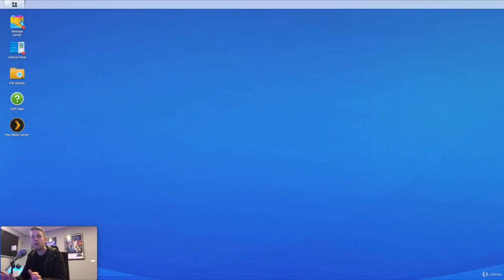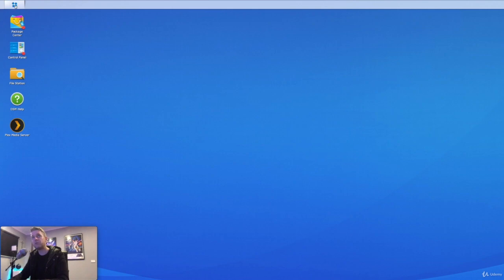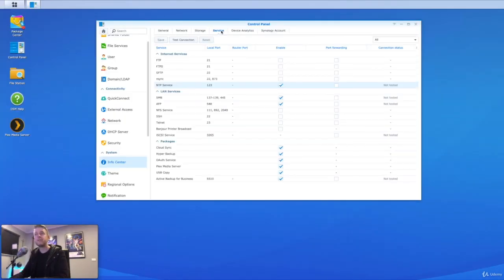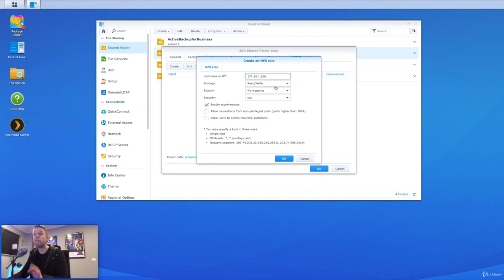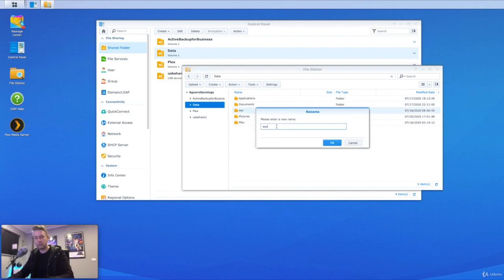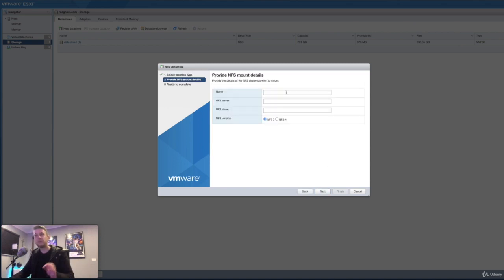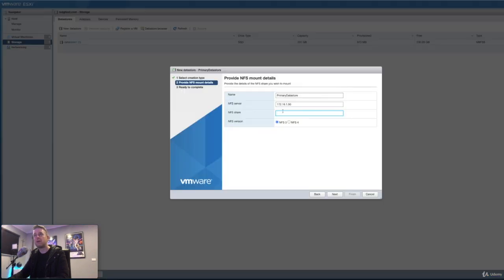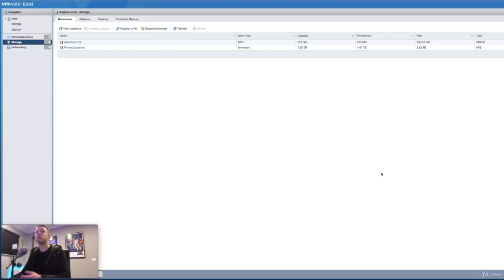Synology - Setup of Synology Storage to VMware Datastore Optional